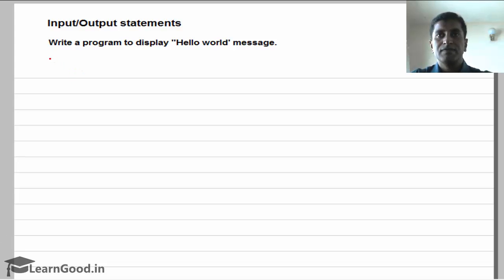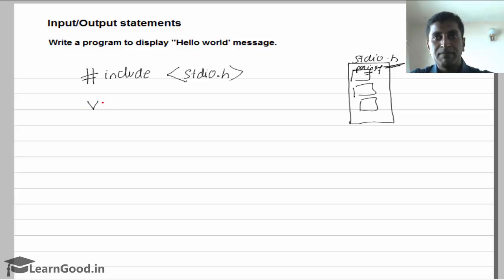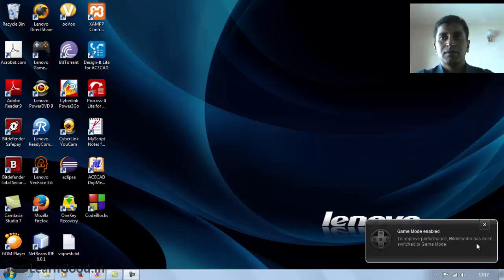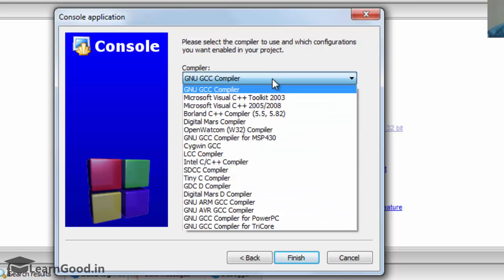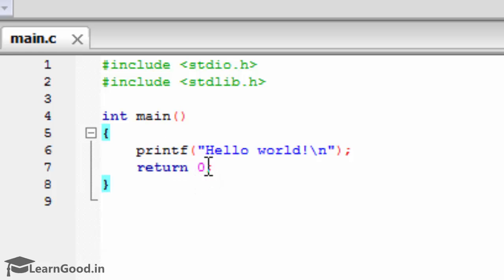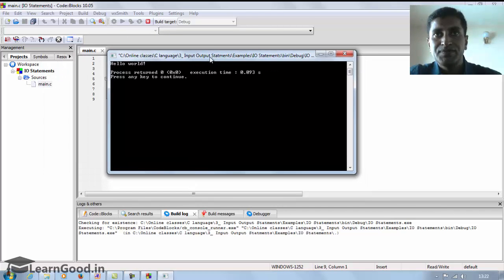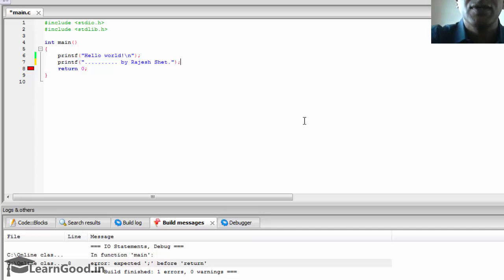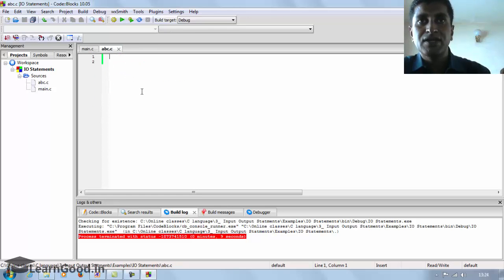3 3 1 printf Program Hello World